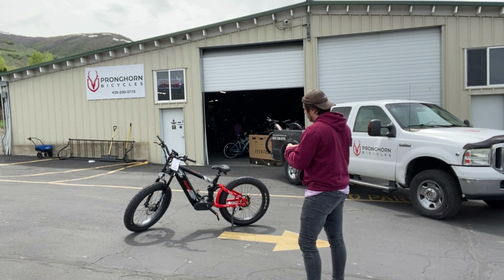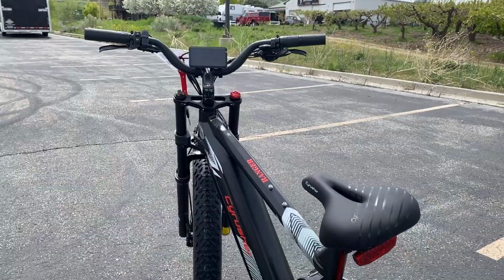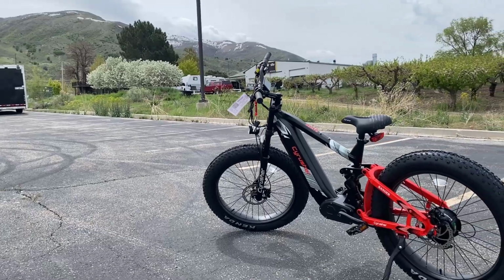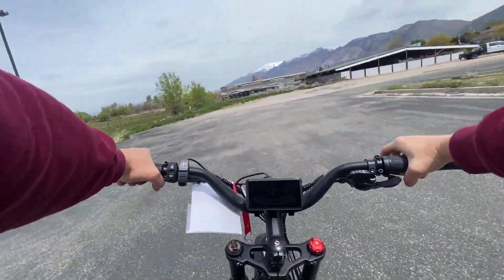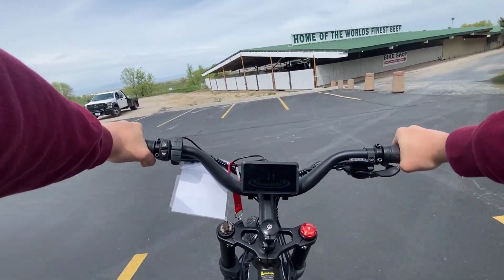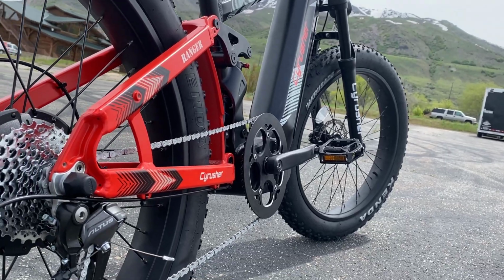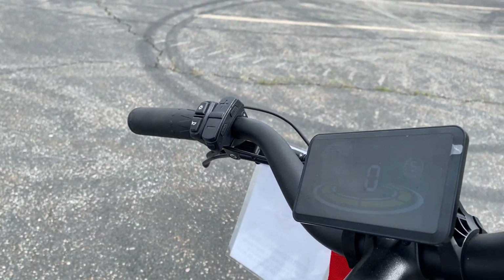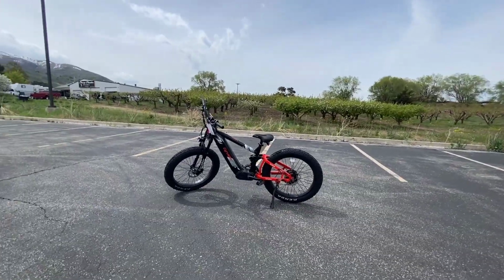BEST FAT TIRE E-BIKE UNDER $2,800!? Cyrusher Ranger Review 🚨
This new fat tire ebike by Cyrusher ebikes is truly incredible. This e-bike is powerful, fast, and easy to control. I recommend the Cyrusher Ranger as one of the best fat tire ebikes of 2023.

The Cyrusher Ranger eBike is an electric bike designed for off-road adventures. It's a versatile bike that combines the agility and performance of a mountain bike with the power and convenience of an electric motor. This eBike is designed to handle a wide range of terrain, from rugged mountain trails to smooth city streets, making it a great choice for anyone looking for an all around e-bike...

The Cyrusher Ranger eBike is built around a lightweight aluminum alloy frame, which is designed to be strong and durable while remaining lightweight and agile. The frame features a front suspension fork and a rear shock absorber, which help to absorb shocks and vibrations when riding over rough terrain. The bike is also equipped with high-performance disc brakes, which provide reliable stopping power even in wet or muddy conditions.

One of the standout features of the Cyrusher Ranger eBike is its powerful electric motor. The bike is powered by a 750-watt, 52 volt motor, which provides plenty of power and torque for climbing steep hills or accelerating quickly. The motor is powered by a 48-volt lithium-ion battery, which provides up to 50 miles of range on a single charge. The battery can be charged using a standard wall outlet or a portable charging station, and it can be easily removed for charging or storage.

The Cyrusher Ranger eBike also features a range of other high-quality components, including a Shimano 7-speed transmission, which provides smooth and precise shifting, and high-performance tires, which provide excellent traction and grip on a wide range of terrain. The bike is also equipped with a range of other features, including an LCD display that provides real-time information on speed, distance, and battery life, as well as a USB charging port for charging your phone or other devices while on the go.

One of the most appealing aspects of the Cyrusher Ranger eBike is its versatility. This eBike is designed to handle a wide range of terrain, from rugged mountain trails to smooth city streets, making it a great choice for anyone looking for an all-around eBike. The bike's powerful electric motor and high-performance components make it well-suited for off-road adventures, while its lightweight and agile frame make it a great choice for commuting or running errands around town.

Cyrusher's Ranger  is an excellent choice for anyone looking to go off road.

Love,
Mitchell
Pronghorn Bicycles,
Head of Marketing